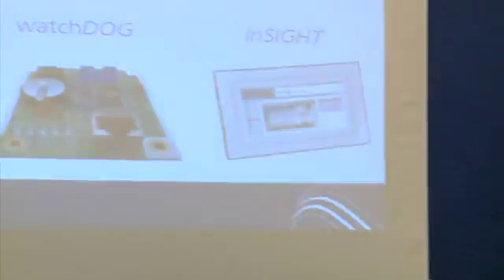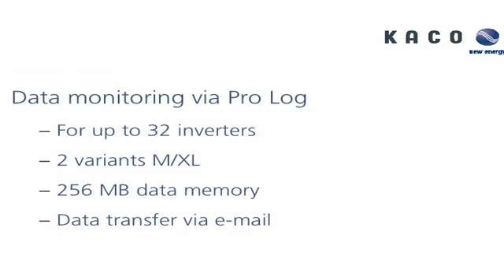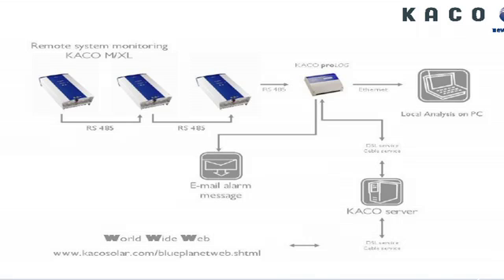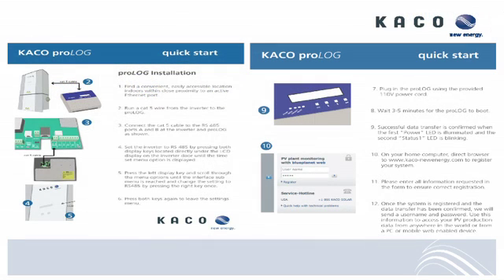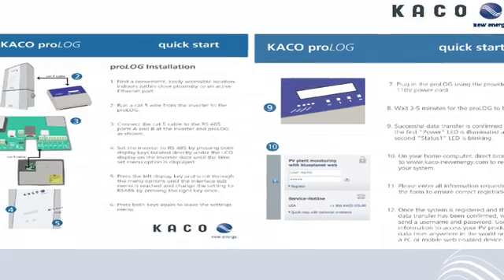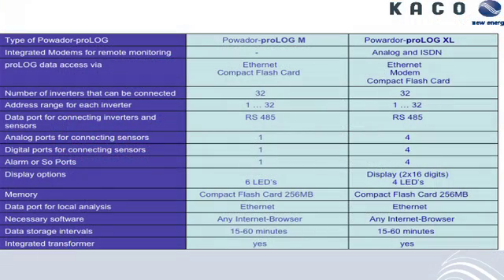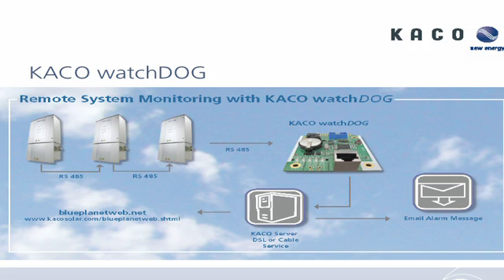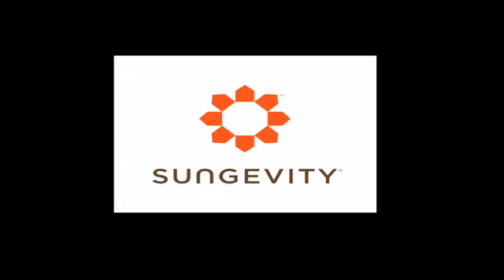Monitor Installation Training Inverter Sequence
Sungevity Prolog Inverter Training Sequence by Ralf Schulze, Kaco New Energy.